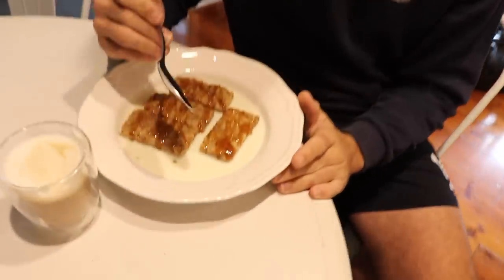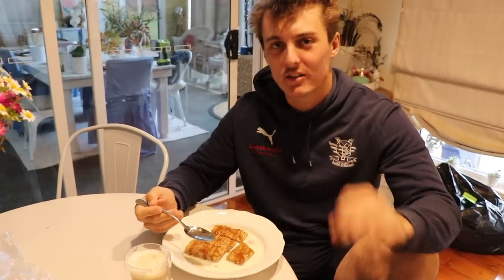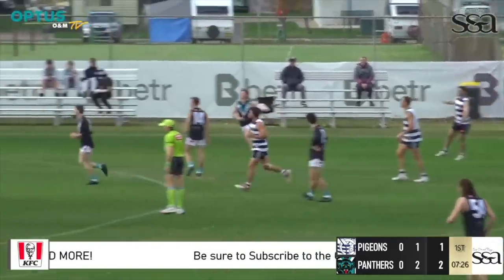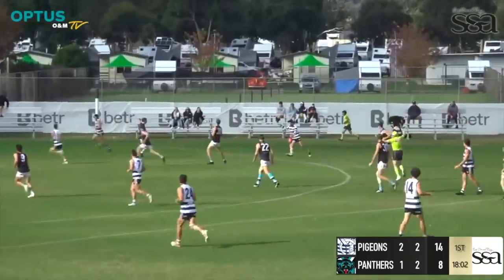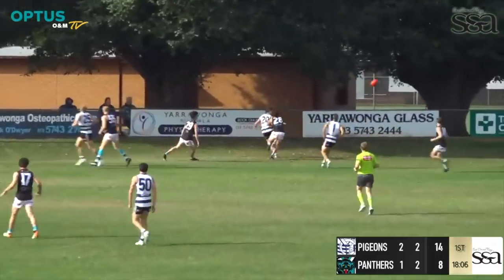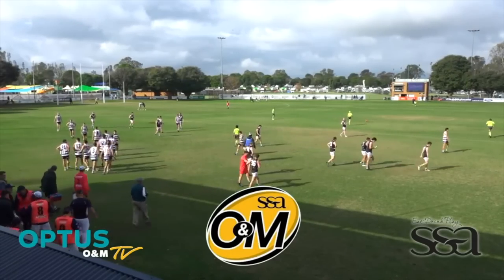Best Country Footy In Australia! (Yarrawonga VS Lavington: Game Day Vlog)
In this game day vlog, we head down to Yarrawonga to watch Yarrawonga and Lavington play off in a home and away game.

This is a great chance to watch some great country footy and see who comes out on top! If you're not familiar with Australian rules football, this is a great opportunity to learn more. Don't miss out on this exciting game day vlog!